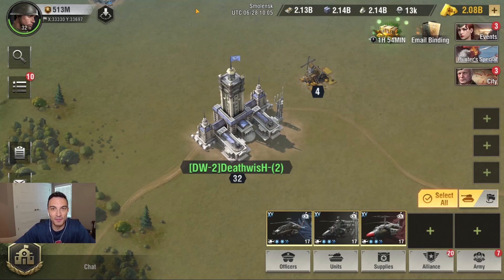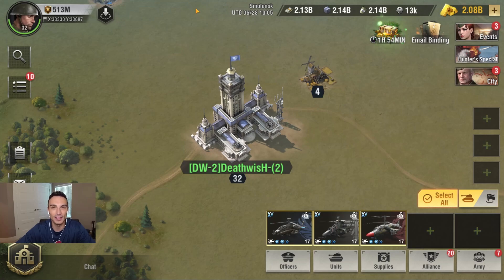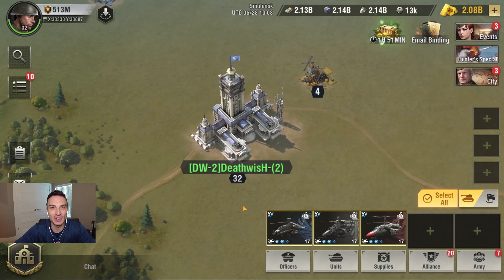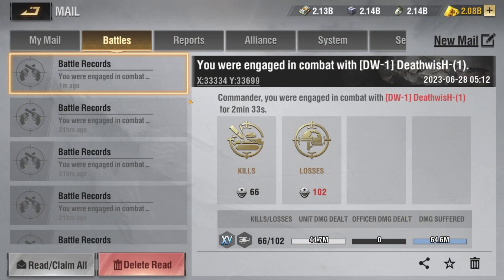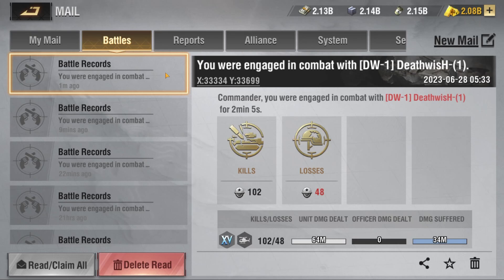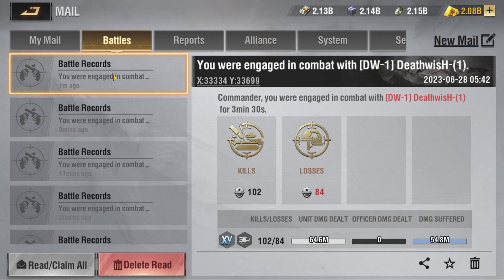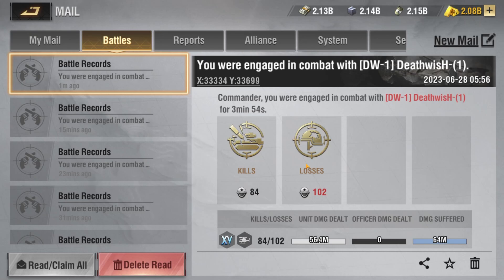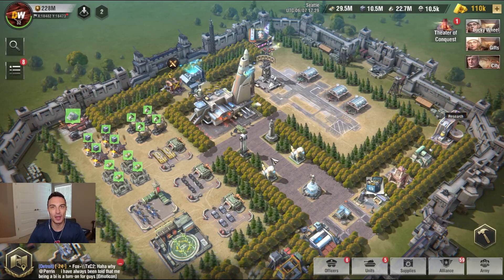Warpath - Helicopter Testing + In-Depth Results | (CRAZY Outcome)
In-depth Helicopter Testing and Results.